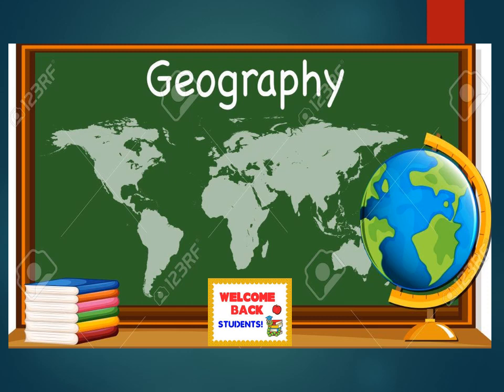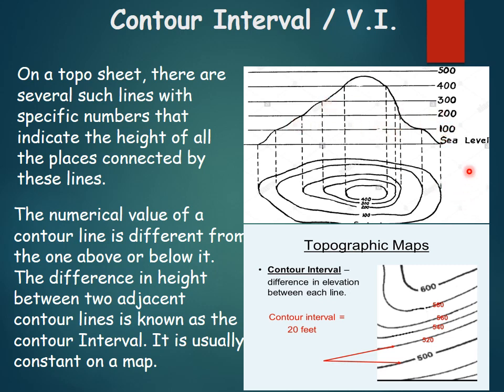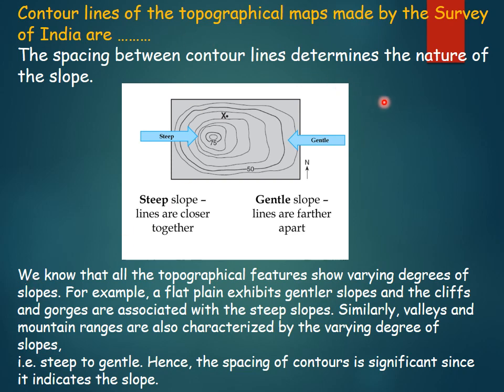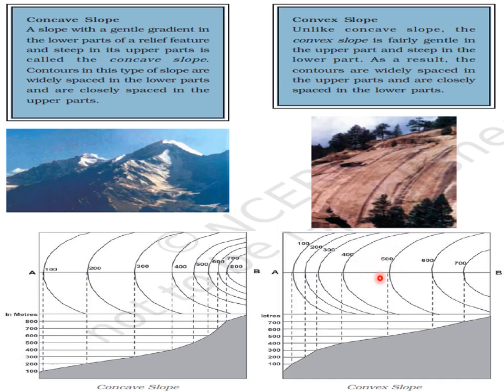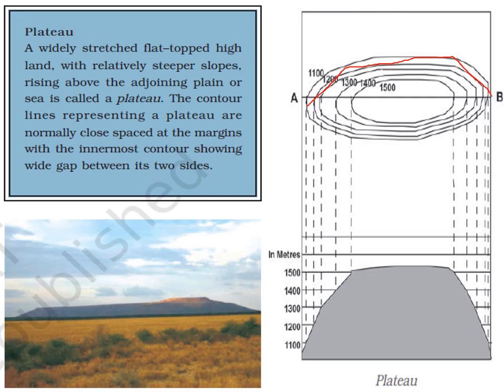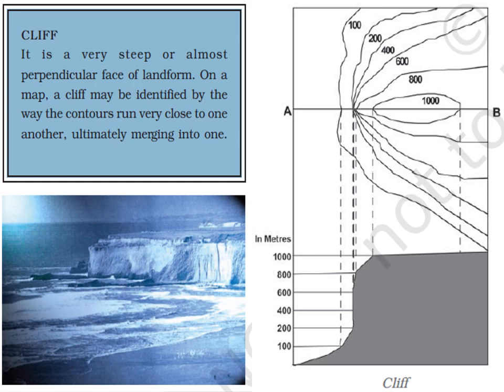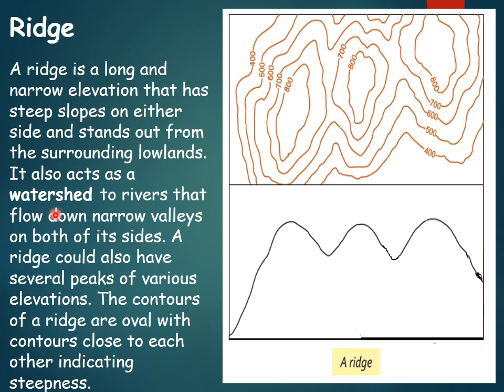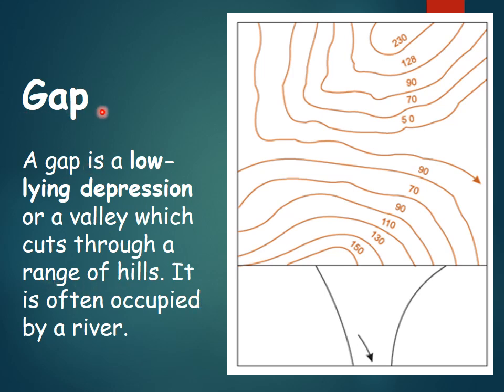Representations of Relief features on Topo Sheet